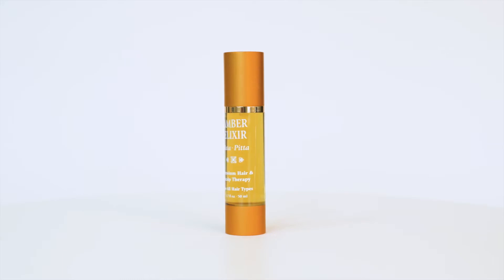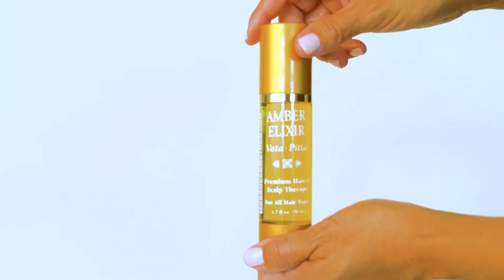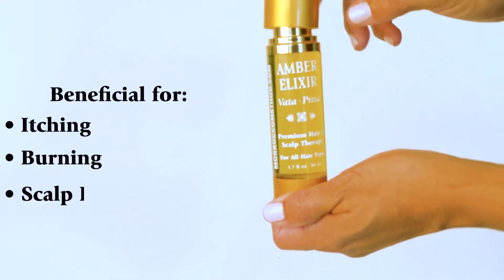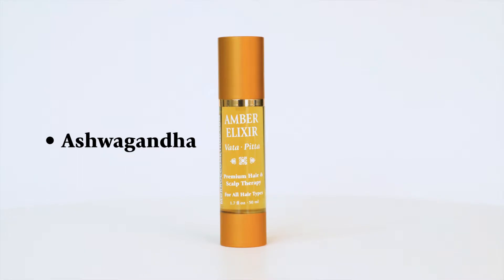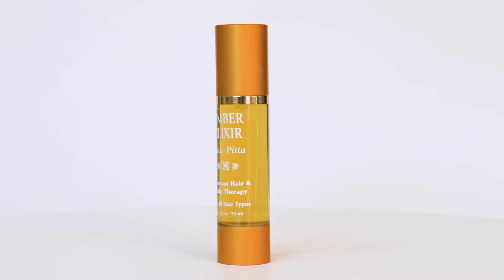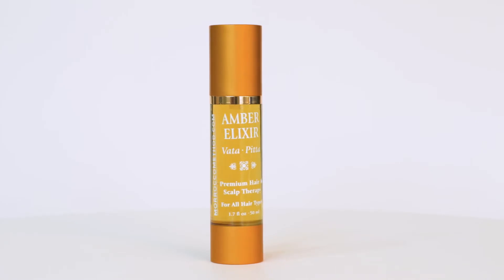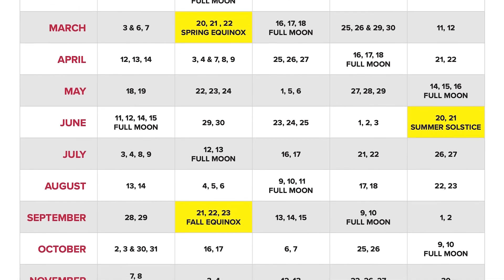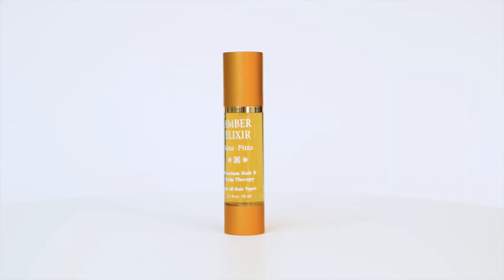Amber Hair Restoring Elixir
Amber (Vata) Elixir is the mild elixir and provides the hair and scalp with gentle restoration and vitalization. This anti-inflammatory elixir nourishes the scalp and hair. This elixir is especially beneficial for itching, burning, or any irritation of the scalp.

Created from the finest oils, herbs, and minerals from around the globe, this elixir set is perfect for people looking to restore the youthful vitality of their hair and scalp. This elixir can be used on its own, or in conjunction with the other elixirs in the Tri-Color Elixir Set.

𝘼𝘾𝙃𝙄𝙀𝙑𝙀 𝙍𝘼𝘿𝙄𝘼𝙉𝙏 𝘽𝙀𝘼𝙐𝙏𝙔 𝙒𝙄𝙏𝙃 𝙎𝘼𝙁𝙀, 𝘼𝙇𝙇-𝙉𝘼𝙏𝙐𝙍𝘼𝙇 𝙃𝘼𝙄𝙍 𝘾𝘼𝙍𝙀 🌿

Morrocco Method International has provided the world’s finest in raw, vegan, and Paleo hair care for more than 50 years. All of our products are sulfate free, gluten free, and free of synthetic chemicals.

Each product, from our line of all natural shampoos and conditioners to our natural henna hair color, is created using a synergistic blend of live, wildcrafted ingredients that detoxify and nourish your hair and scalp.

Curious about our products but not sure where to begin?

🌱 Our products are:
— Cruelty Free
— Sulfate Free
— Gluten Free
— GMO Free
— Soy Free
— Paleo
— Raw

💘 𝙇𝙄𝙆𝙀 𝙊𝙐𝙍 𝙔𝙊𝙐𝙏𝙐𝘽𝙀 𝘾𝙊𝙉𝙏𝙀𝙉𝙏? 👌